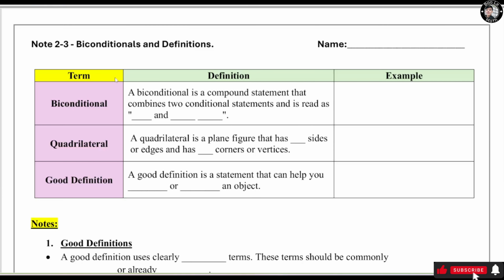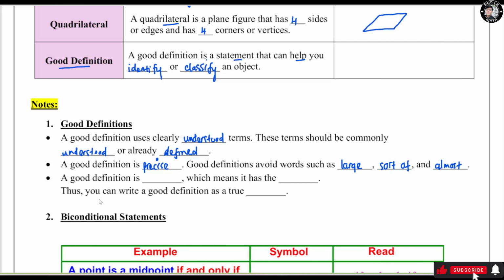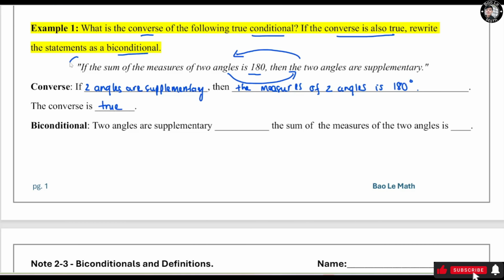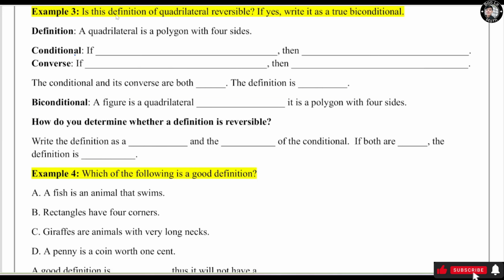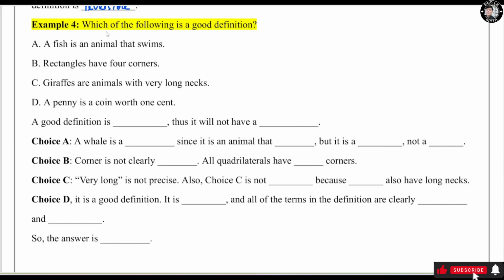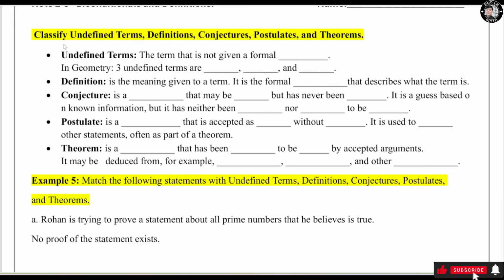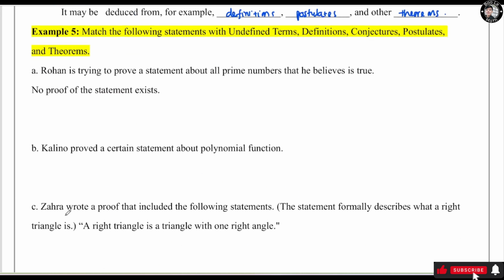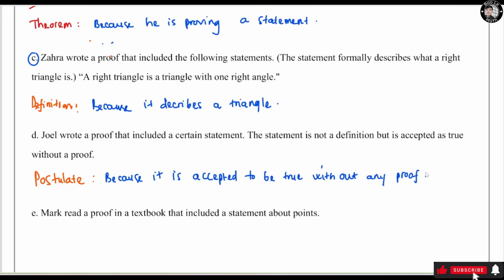Biconditionals & Definitions | Classify Undefined Terms, Conjectures, Postulates & Theorems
Master biconditional statements and definitions in Geometry with this clear, step-by-step lesson! Learn how to write and recognize biconditional statements using the phrase "if and only if," understand why precise definitions matter, and classify mathematical statements as undefined terms, definitions, conjectures, postulates (axioms), or theorems. This lesson includes examples, proofs, and practice problems to strengthen your geometric reasoning and prepare you for quizzes, tests, and future Geometry topics.

Topics Covered:

What is a biconditional statement?
Writing biconditional statements using "if and only if"
Identifying valid and invalid biconditionals
Understanding mathematical definitions
Classifying undefined terms, definitions, conjectures, postulates, and theorems
Geometry examples and practice problems

Whether you're taking Geometry, Honors Geometry, or preparing for standardized exams, this lesson will help you build a strong foundation in mathematical logic and reasoning.